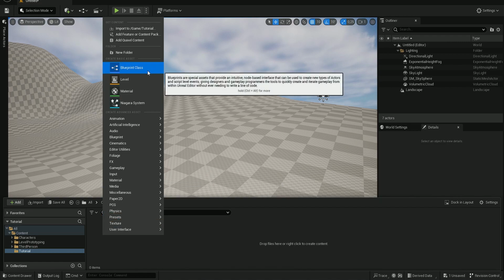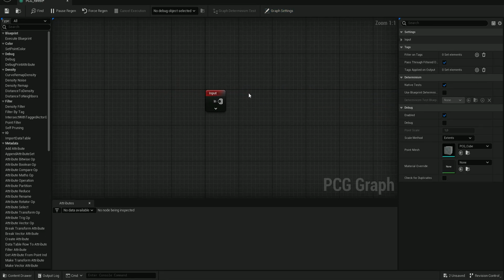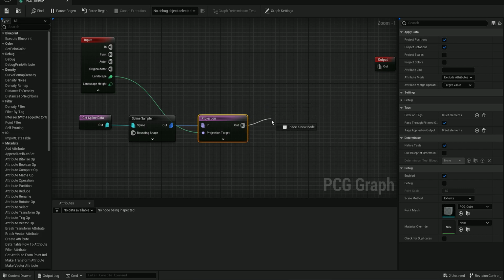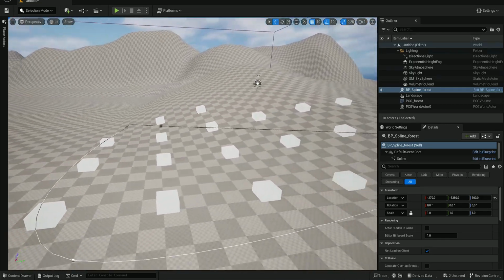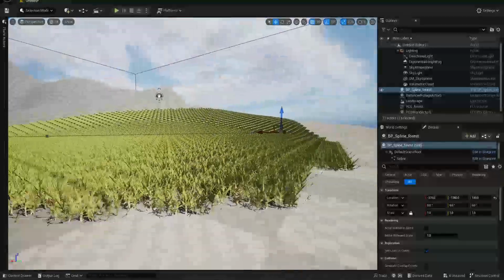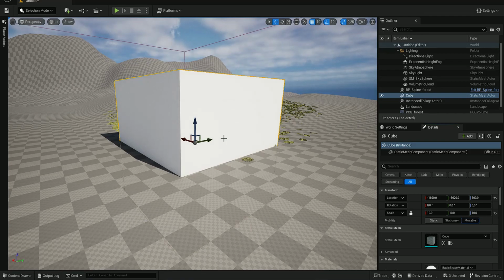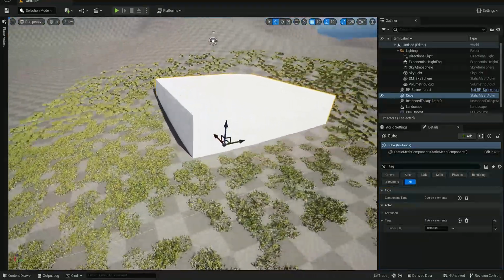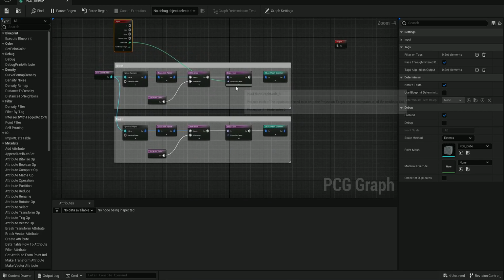Procedural Content Generation: Tutorial Spline based Biome and static mesh blockout. part 1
In this video, I will demonstrate the implementation of Procedural Content Generation (PCG) within Unreal Engine. ill showcase the creation of a spline, which serves as the boundary for generating unique biomes. By enlarging the spline, the creator dynamically generates different biomes within its boundaries.

To enhance the generated environments, the video also showcases the use of PCG block-out meshes with tags. These tagged meshes provide flexibility in defining various elements within the biomes, such as trees, rocks, buildings, or other objects. By leveraging these tags, the creator can control the distribution and placement of these elements, further enhancing the visual richness of the generated biomes.

The video highlights the potential of PCG in creating diverse and dynamic environments within Unreal Engine. By utilizing splines and block-out meshes with tags, the creator demonstrates how to generate unique biomes with ease, opening up possibilities for creating immersive and engaging game worlds.